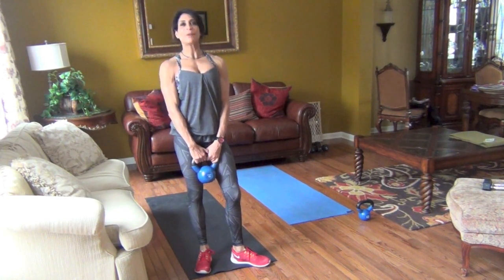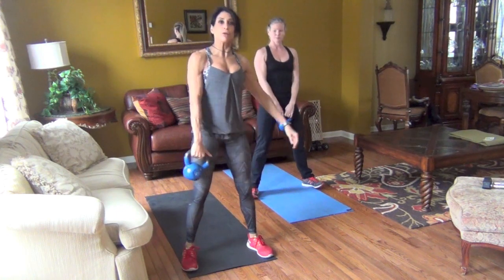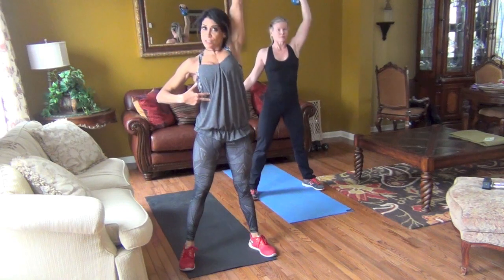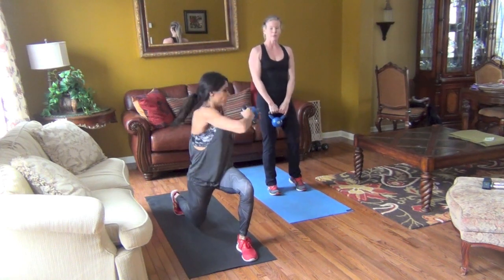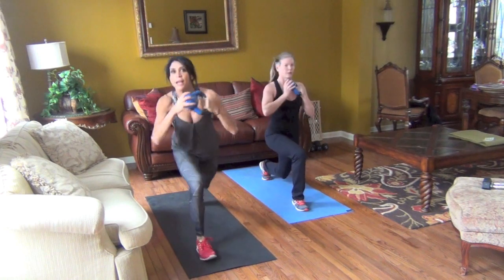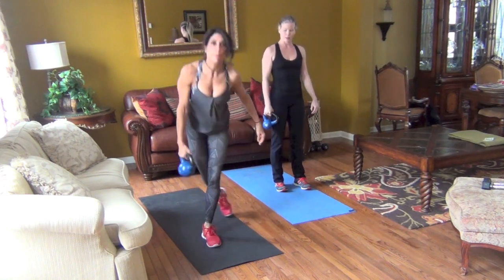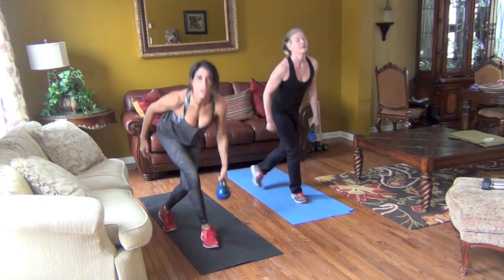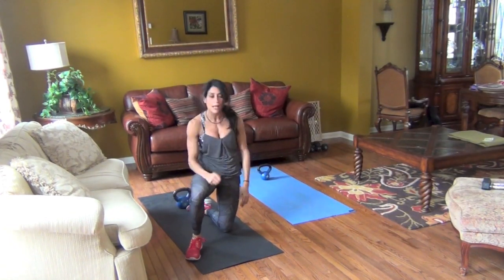TEN IN TEN KETTLEBELL TRAINING WITH YVETTE SALVA EPISODE #179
EQUIPMENT NEEDED
MAT  5 LB DBS AND 10'S

1. SWING
2. CLEAN TO RACK SQUAT PRESS RT
3 OTHER SIDE
4. ALT ARM SWING
5.REV LUNGE TO GUN SLINGER W ROTATION
6. OTHER SIDE
7. WALK SWING
8. CURTSY LUNGE TO ROW
9. OTHER SIDE
10. PUSHUP TO DD TOUCH BELL